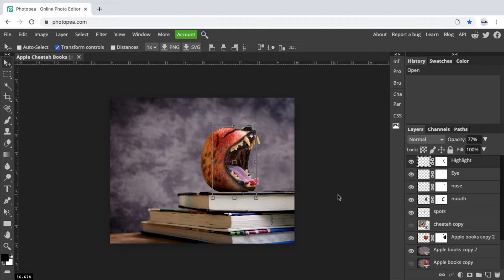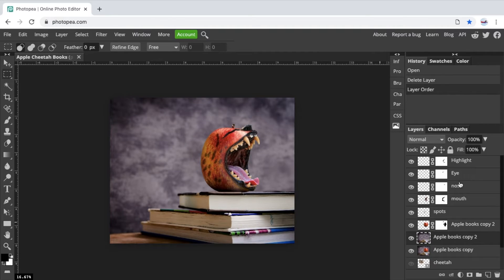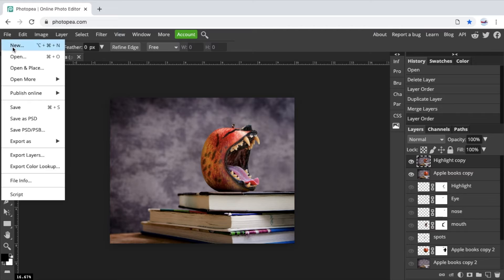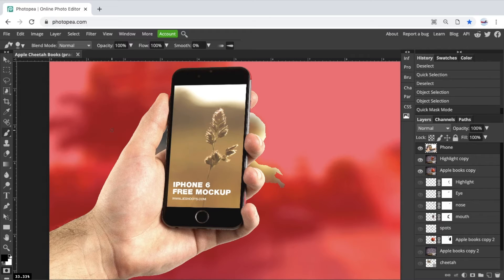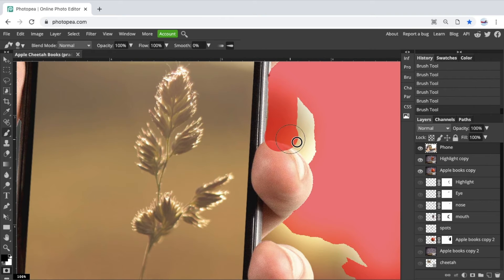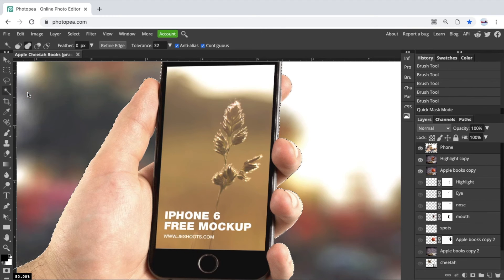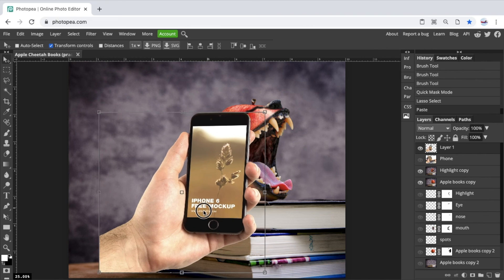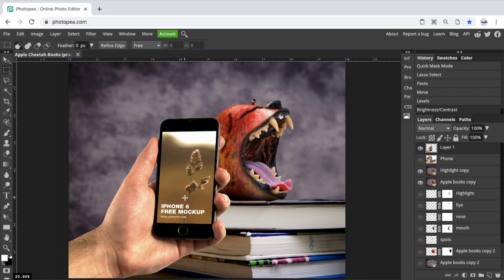Photopea Basic Skills - Lesson 5